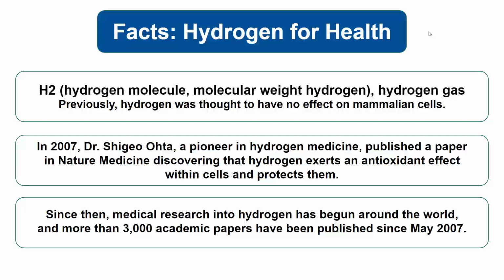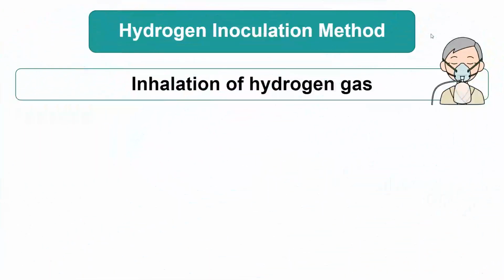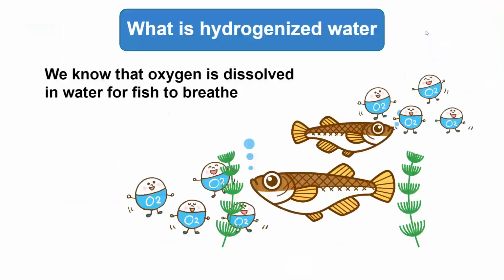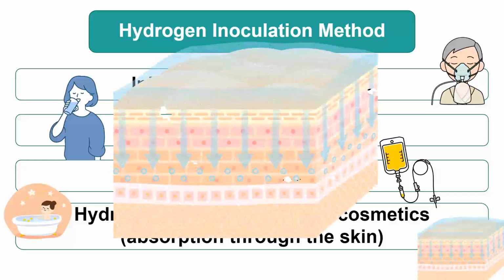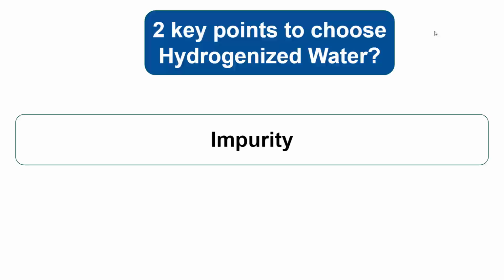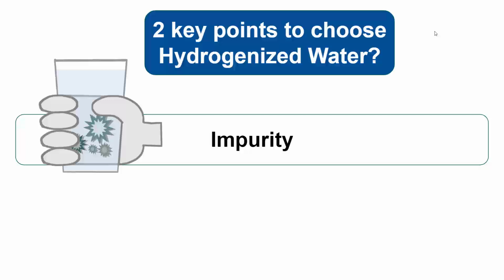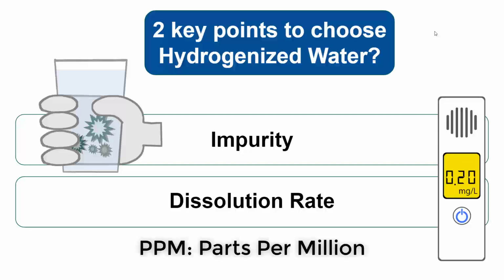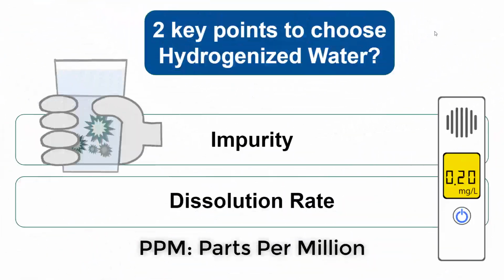How to Take Hydrogen for Your Health Benefits | Hydrogen Medicine Part 2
Hydrogen's multiple health benefits as Free Radical & R.O.S. (reactive oxygen species) Oxidative Stress Reducer

Hydrogen was first discovered as reactive oxygen species reducer helping reducing oxidative stress to cells in 2007
Since then more and more health benefits were discovered by researchers. Hydrogen is natural and not a medicine. There is no side effect.

All illness are caused by combination of oxidative stress cellular damage and something else, therefore reducing oxidative stress significantly can prevent and also treat all kinds of illness and aging.

Hydrogen is antioxidant
Hydrogen is anti inflammatory
Hydrogen is blood circulation enhancer
Hydrogen is mitochondria ATP production optimizer
Hydrogen is autophagy facilitator
Hydrogen is recovery accelerator
Hydrogen is allergy suppressor
Hydrogen is Immune system booster
Hydrogen is energy metabolism promoter

Dr. Shigeo Ota
Dr. Jun Shimizu
Jun Shimizu | Facebook
Dr. Bob Settineri
Robert Settineri, President – Sierra Productions Research
Dr. Jeffery Strong
Dr. Garth Nicolson
Hippocrates Research Foundation

Effects of Hydrogenized Water on Intracellular Biomarkers for Antioxidants, Glucose Uptake, Insulin Signaling and SIRT 1 and Telomerase Activity

Clinical Effects of Hydrogen Administration: From Animal and Human Diseases to Exercise Medicine